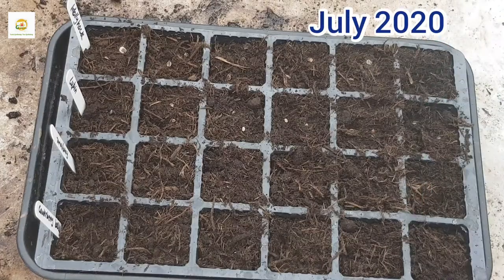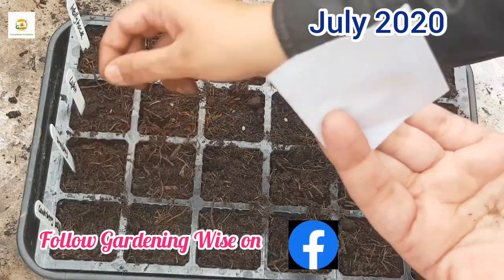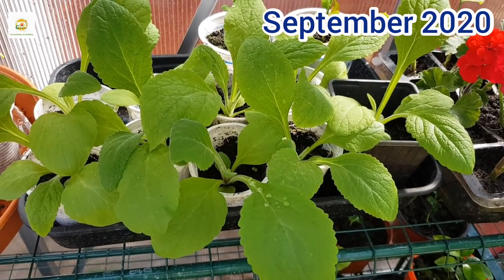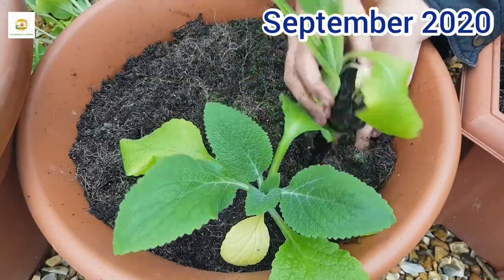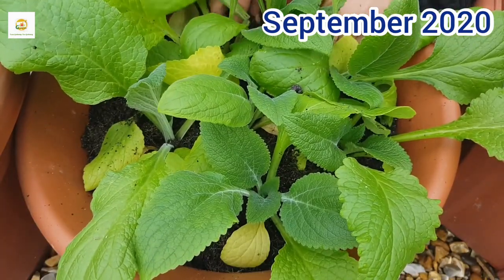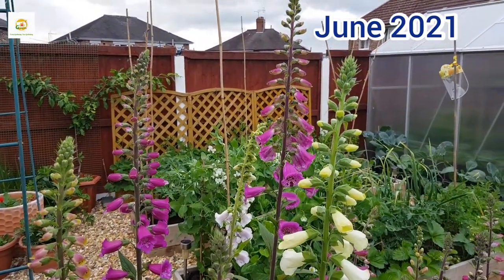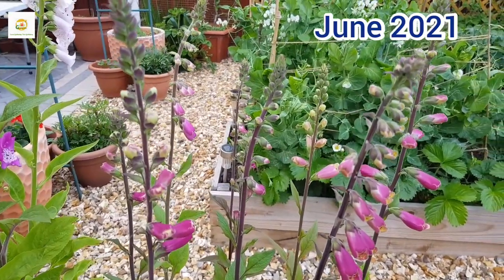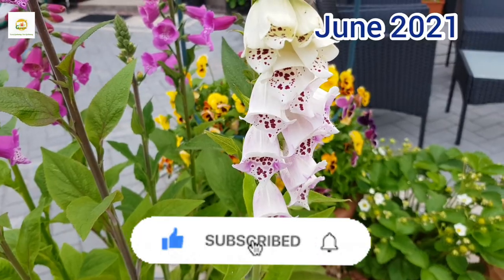Growing foxgloves from seed to flowers ~ Foxgloves with stage to stage update on growth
In this video, I am showing how to grow Foxgloves from seeds to flowers with step to step update on different stages of growth of Foxglove plants.